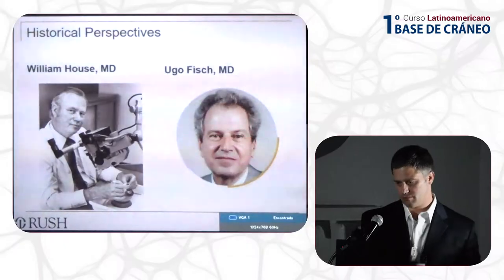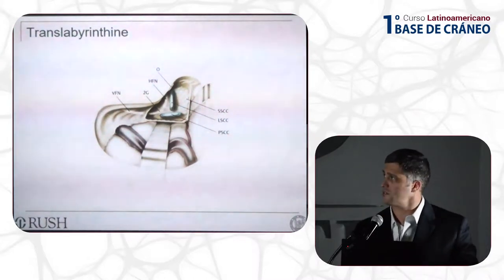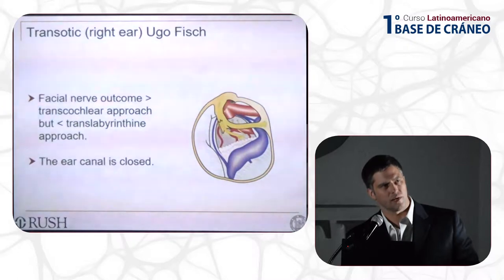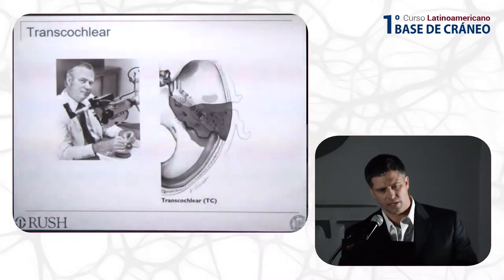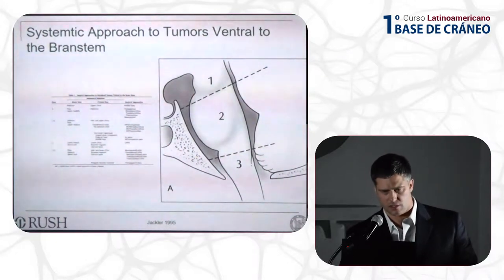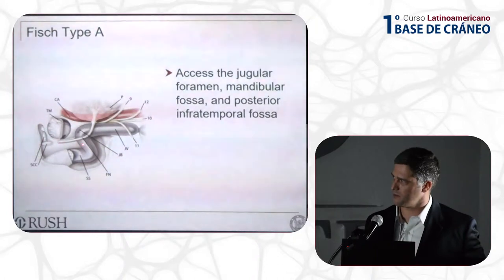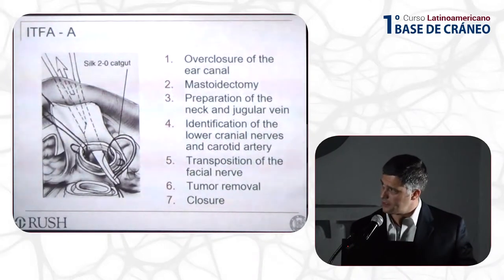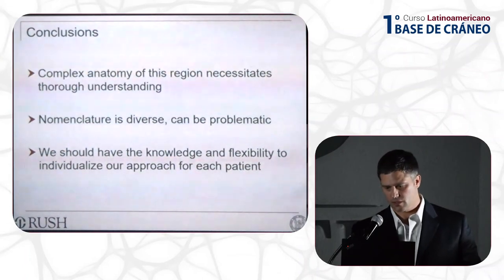Dr. Mark Wiet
Transtemporal approach to the skull base - 1er Curso Latinoamericano Base de Cráneo